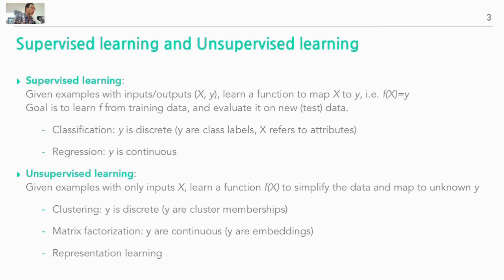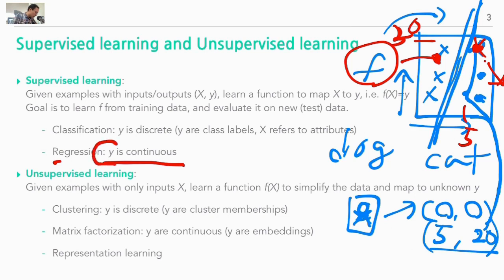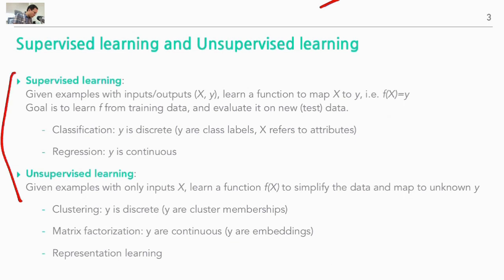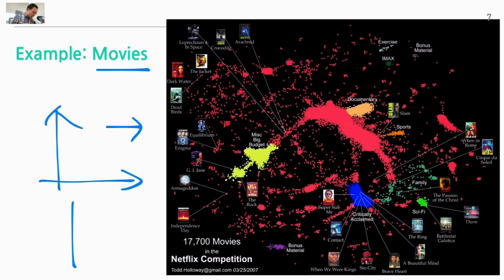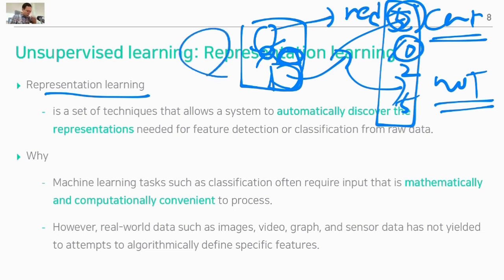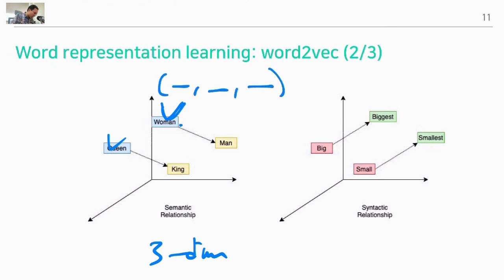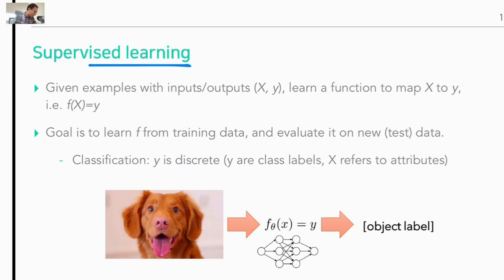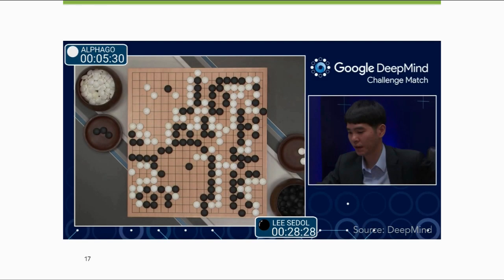Machine learning [A Lecture for Foreign Students]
🚀Open Online Courses to Enhance Foreign Students' Learning Skills for Their Majors🚀

This video is a basic lecture for understanding advanced Machine Learning course.

💼 This video was organized by the Ministry of Science and ICT and Institute of Information & Communications & Technology Planning & Evaluation in 2022.

🚀외국인 유학생 전공학습력을 높이기 위한 공개형 온라인 강의🚀

기계학습 심화 지식 이해를 위한 기초 강의입니다